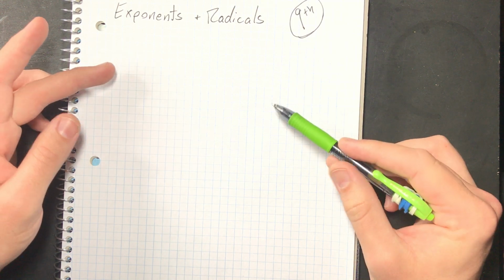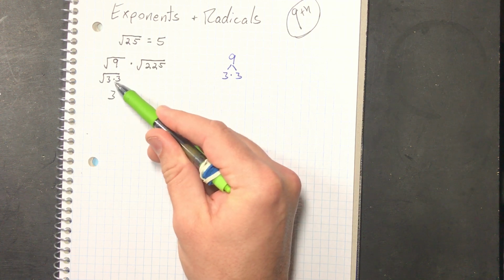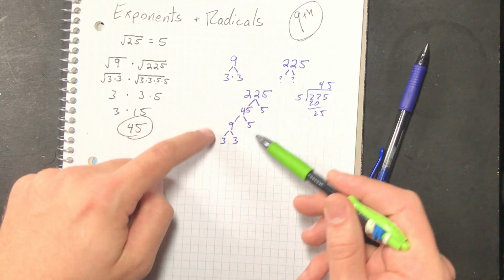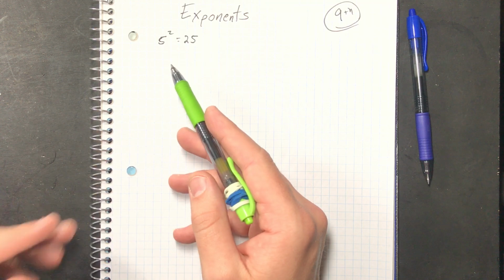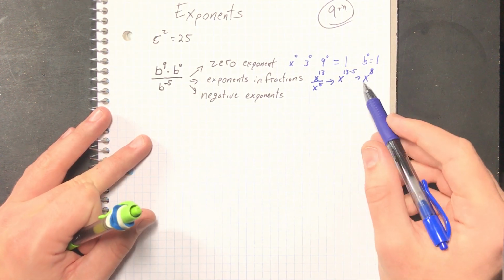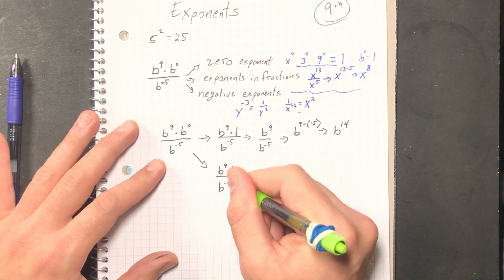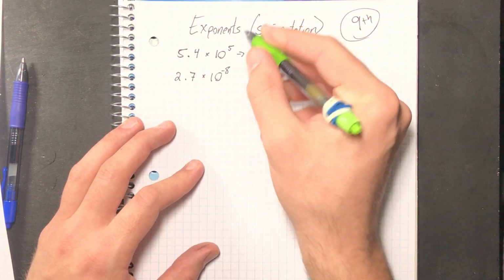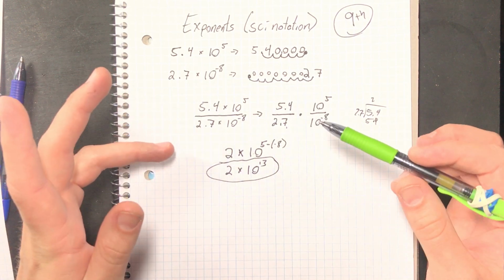Radicals, Exponents, Scientific Notation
back at it. problems for the 9th-grade test are more complex. if you can master the topics in this vid, you will be able to break them down super cleanly.

check out my updated website. it just went live so tell me if links don't work or whatever

Here's the playlist about exponents

music